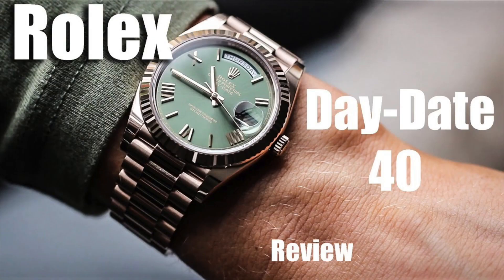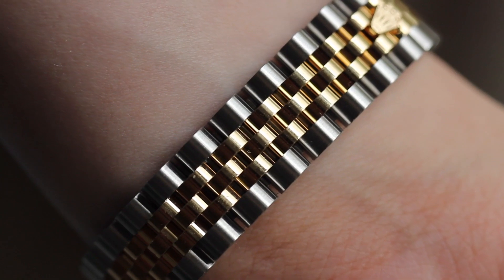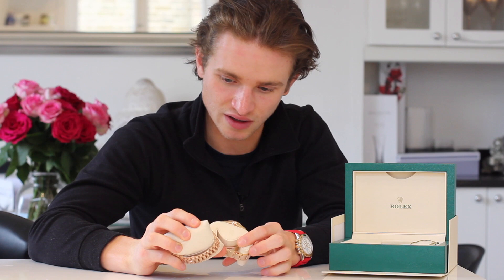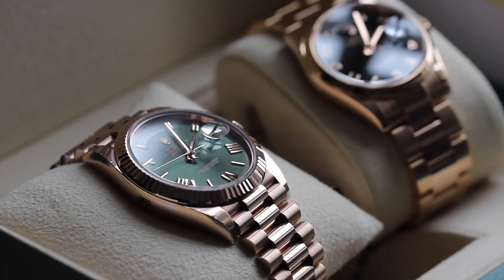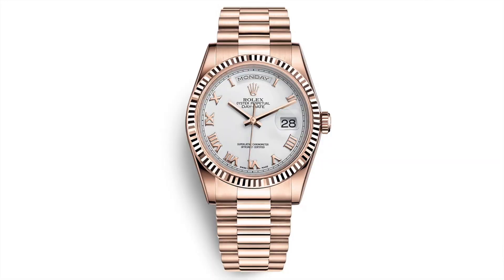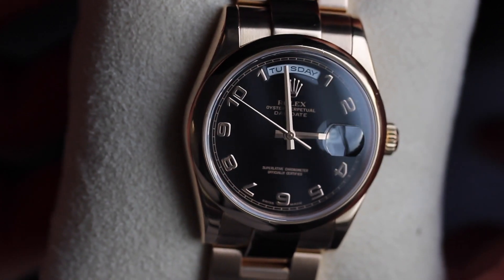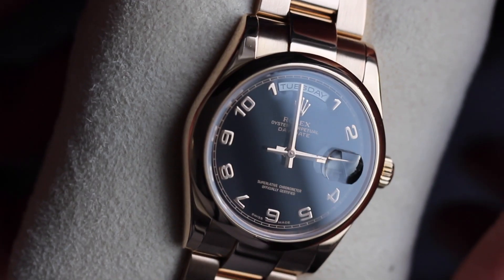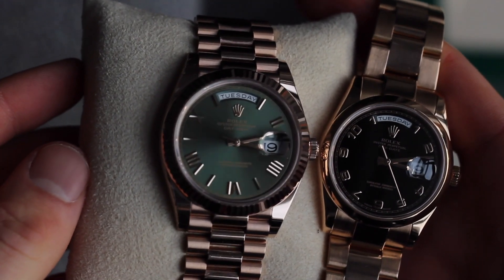Rolex Day-Date 36 vs 40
Dylan of Bijou Diamond Jewellery compares the Rolex Day-Date 40 in rose gold (ref. 228235) with the Rolex Day-Date 36 in rose gold (ref. 118205). He talks through the different features of the watches and what he likes about each piece over the other.

If you are interested in this piece or any other pieces in the Rolex collection then don't hesitate to contact the Bijou team for more information.

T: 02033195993